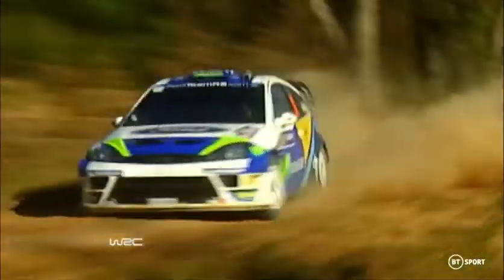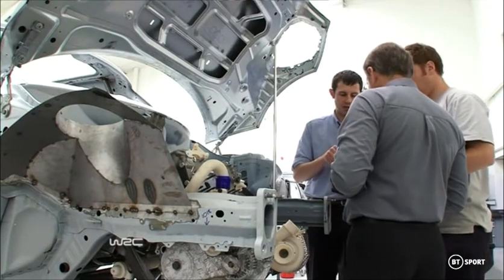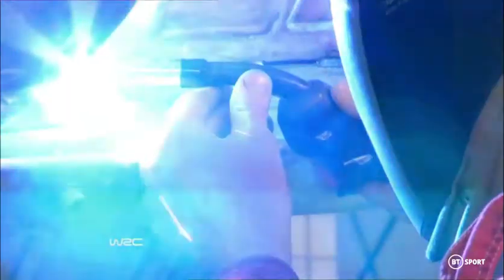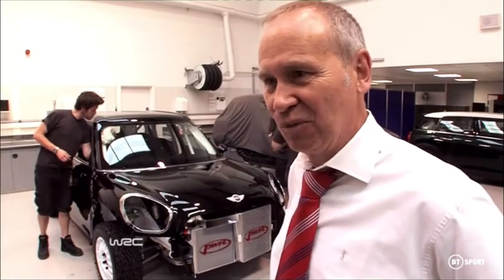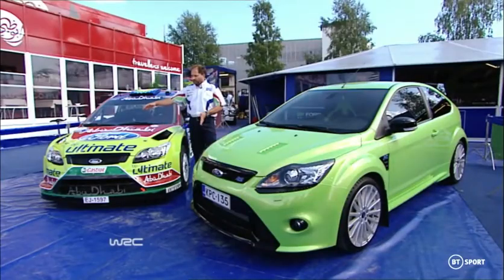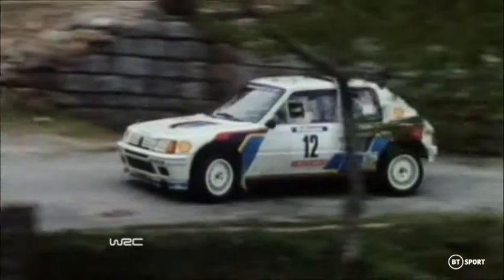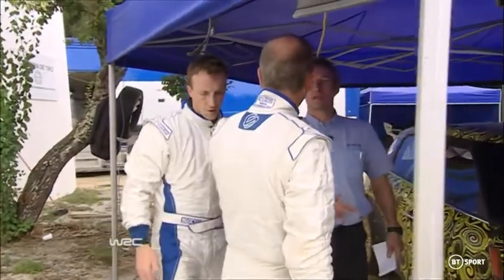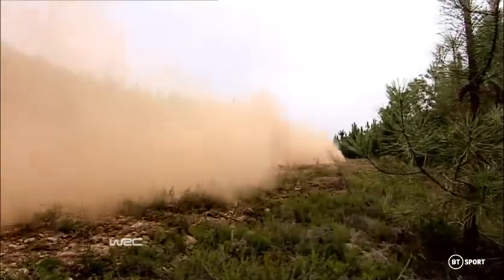WRC Road Car to Rally Car BTSportHD 720p x264 English acp